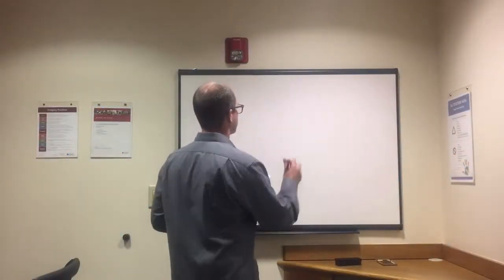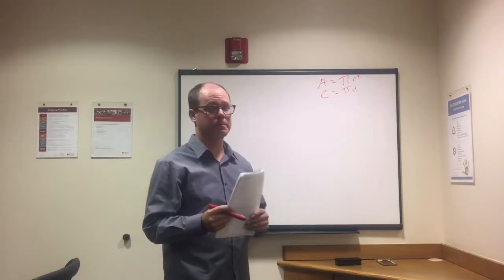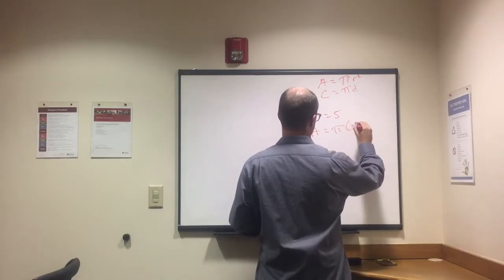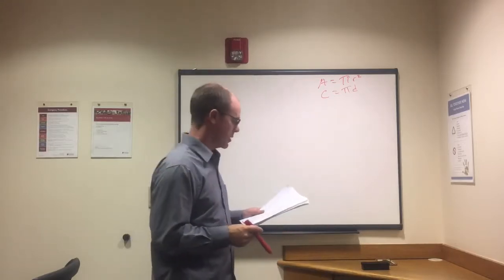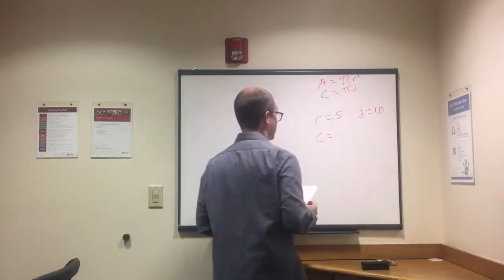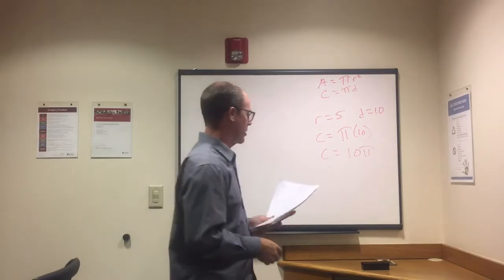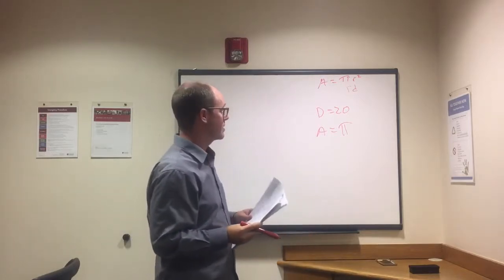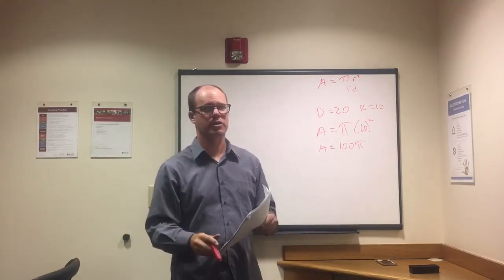PRAXIS Elementary Ed Exam: Circles (Math)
Questions
•What is the formula for radius of a circle?
• What is the formula for circumference of a circle?
• What is the formula for area of a circle?

Let’s just look at a couple of practice questions.
Diameter

If the radius of a circle is 10, what is the diameter?
We need to know that diameter is twice the length of the radius, and so in this case the answer would be 20.

Circumference

If the radius of a circle is 10, what is the circumference?
The formula for circumference of a circle is πd. We know that if the radius is 10, then the circumference is 20. So the answer is 20π.

Area

If the radius of a circle is 10, what is the area?
Area = πr^2, so area = π (10)(10), or 100π.